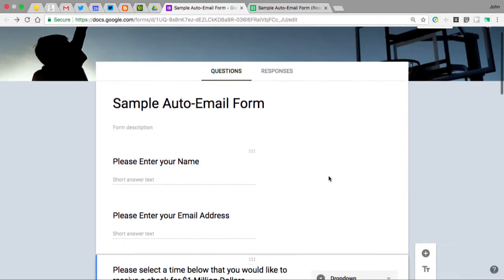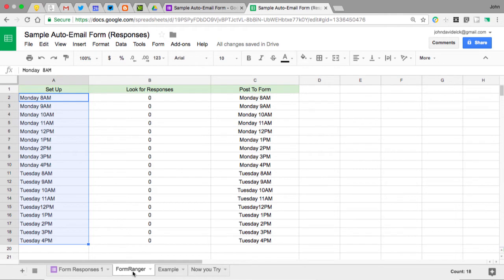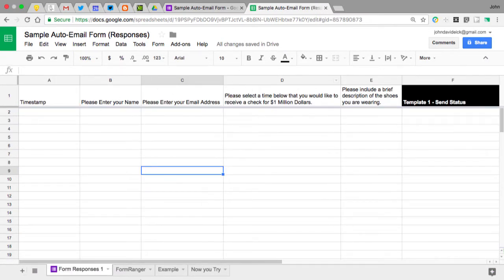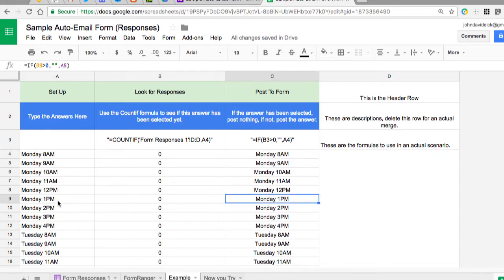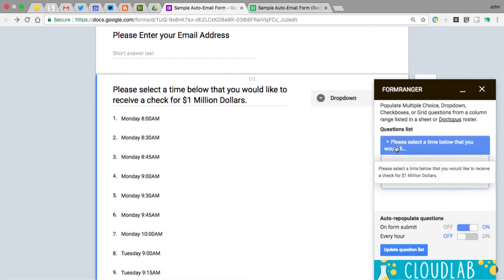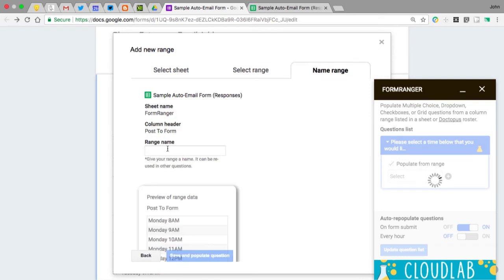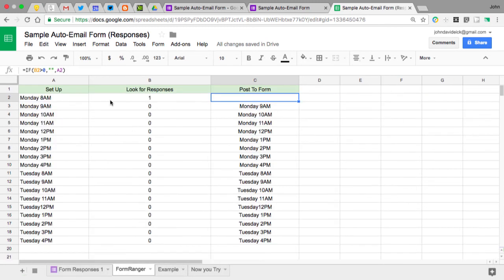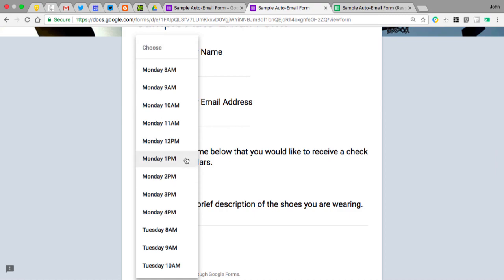FormRanger to Auto Eliminate Choies from a Google Form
Use this link to view the spreadsheet example that is used in this video.